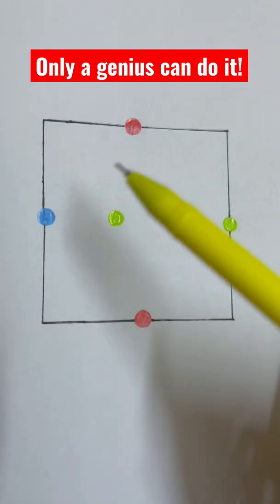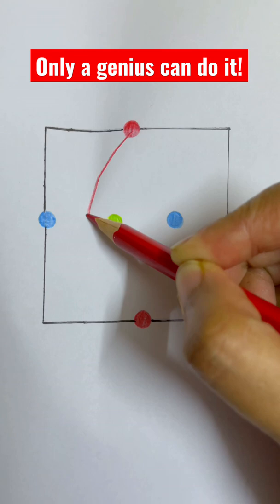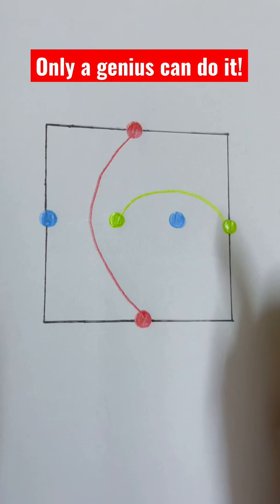Connect the dots of same color without crossing the lines!